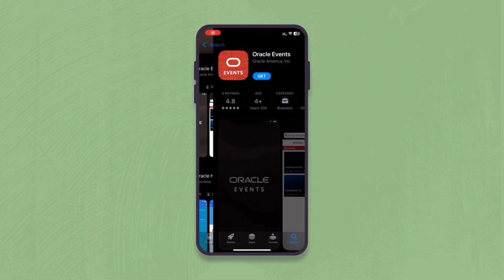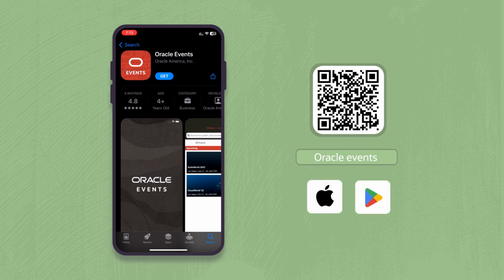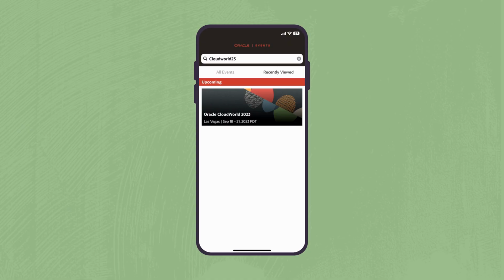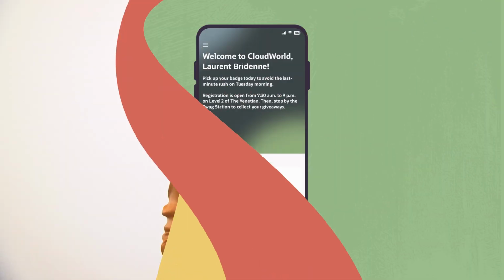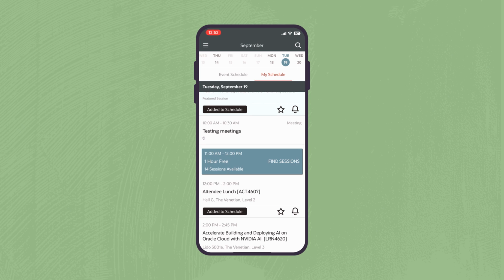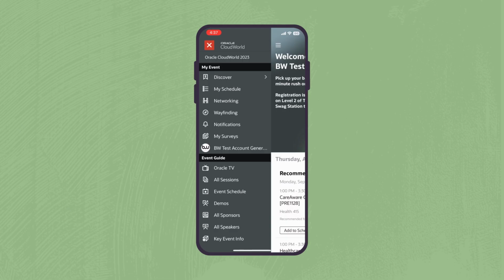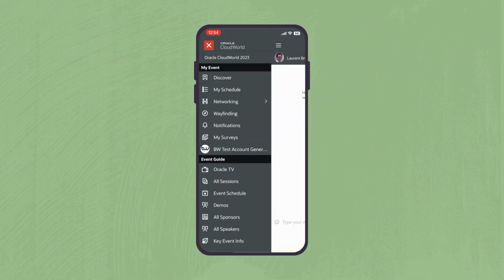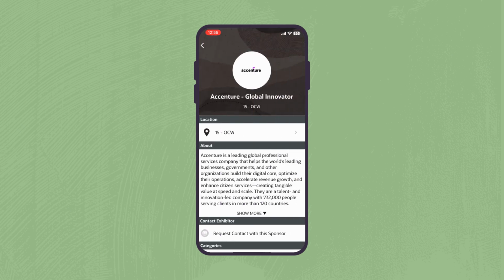Download and Use the Oracle Events Mobile App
Learn how to use the Oracle Events mobile app to view your personal schedule, wayfinding maps, sessions, and so much more while you’re at CloudWorld.